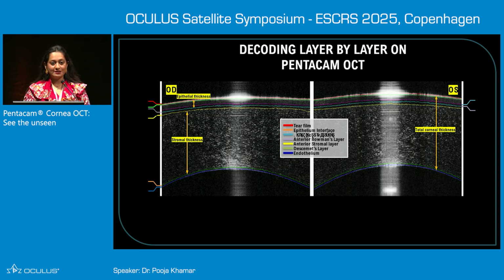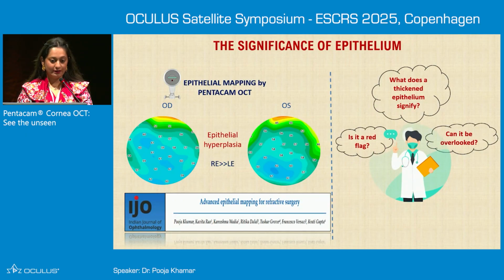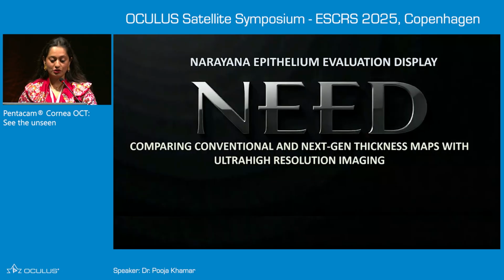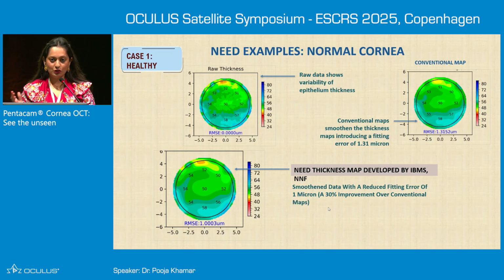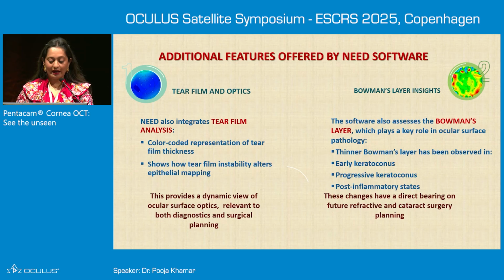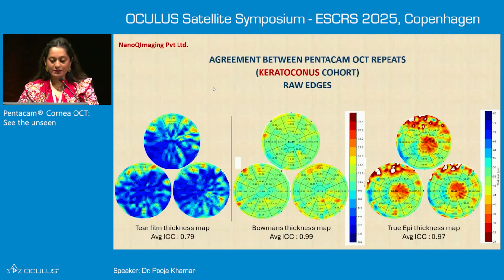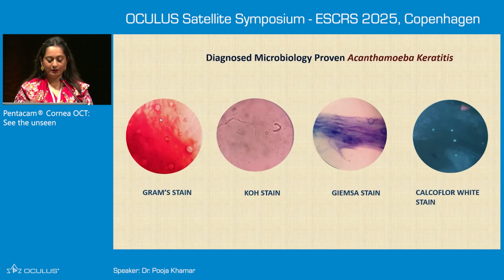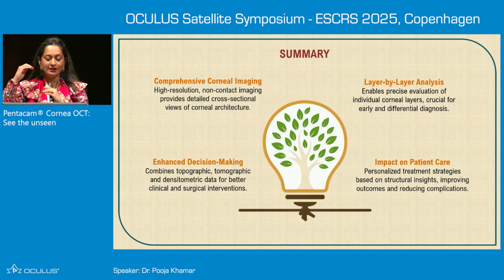Pentacam® Cornea OCT: See the unseen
Seeing the Unseen – automatic Corneal Layer Segmentation, showing for the first time the tear film layer, corneal Epithelium, Bowman Layer and the Stroma, incl. Descemet and Endothelium. Highlighting the benefit of separating the instable tear film from Epithelium mapping. How does it support clinical decision making and patients selection? Analysing the stromal structure and detect cyst.